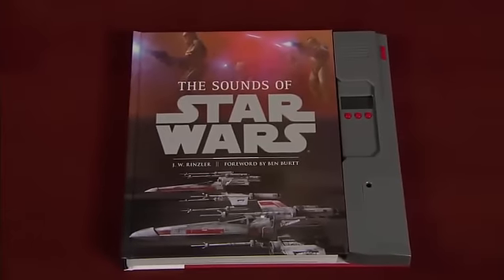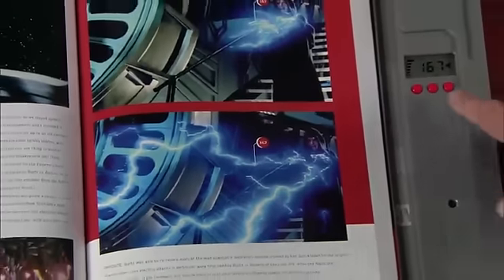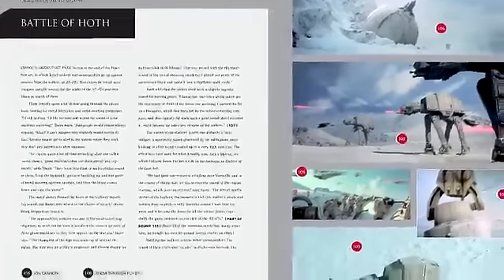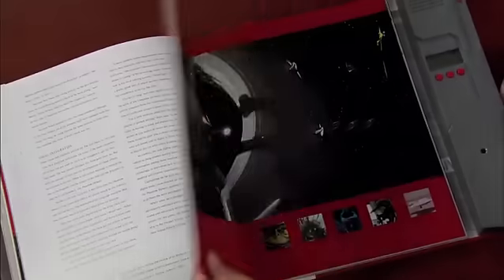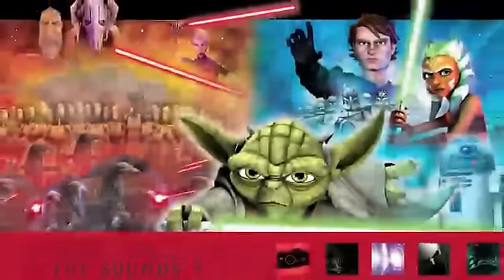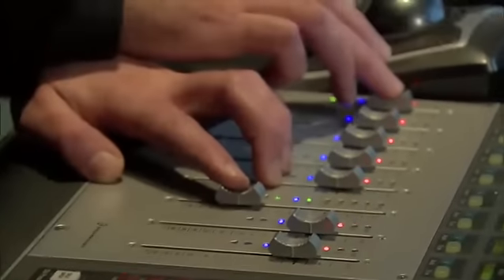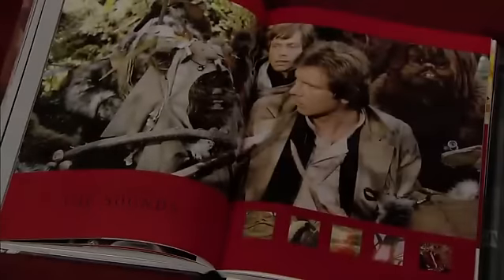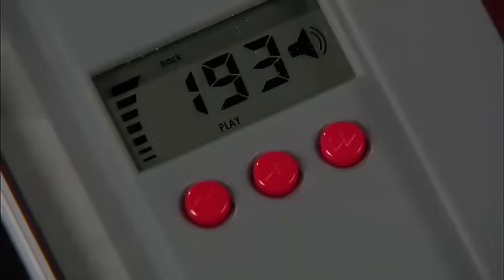Book - The Sounds of Star Wars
- trailer do livro com os efeitos sonoros da saga Star Wars